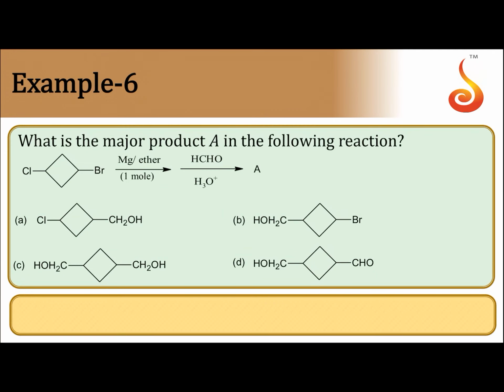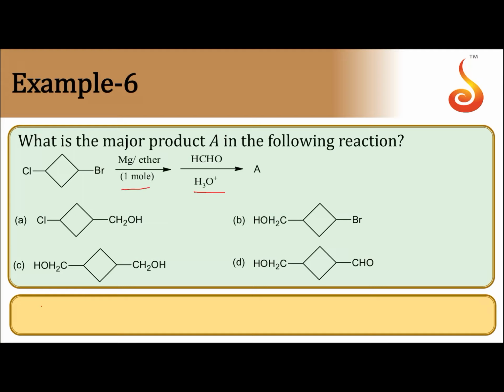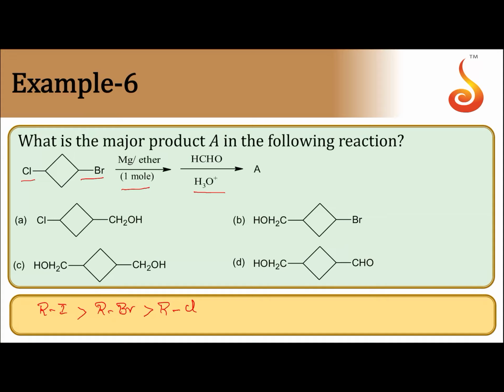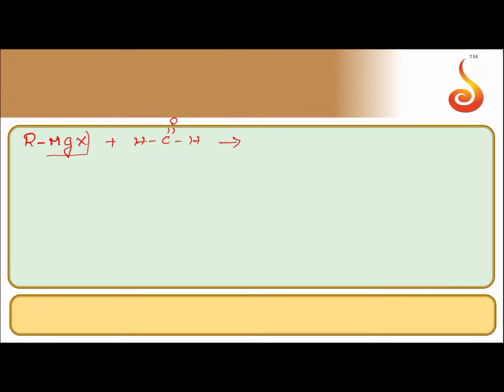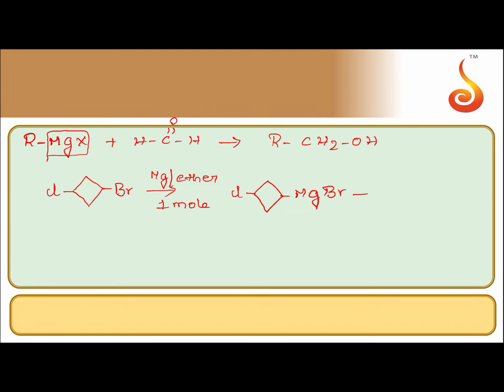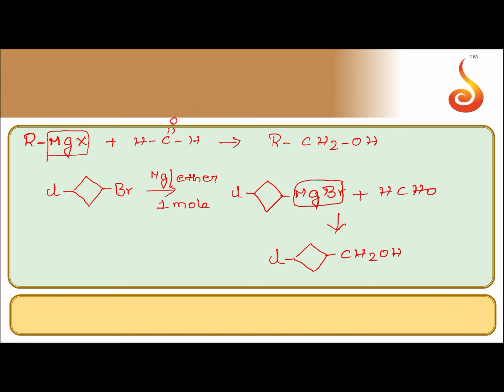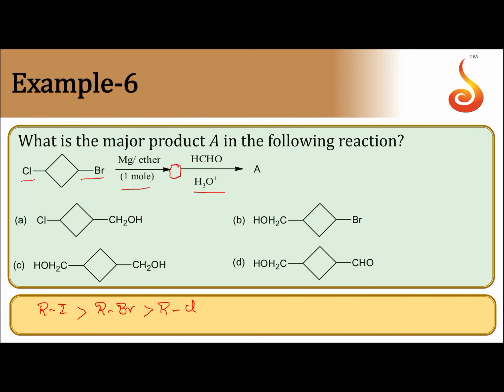PU 2 | NEET S2 | Chemistry | Alcohols, Phenols and Ethers | Lecture 1 | Slide 33 | EX 6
Welcome to Concept Videos for NEET! This slide will explain Alcohols, Phenols and Ethers. We will focus on Example 6. We are sure you will have an effective learning experience.